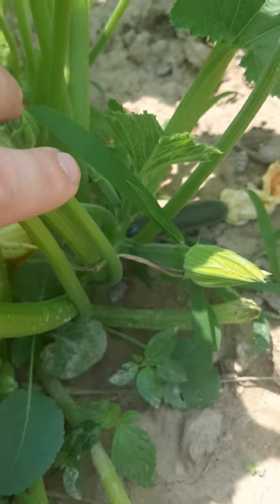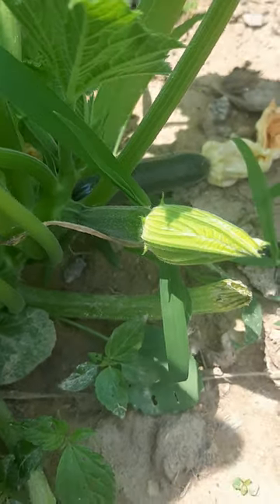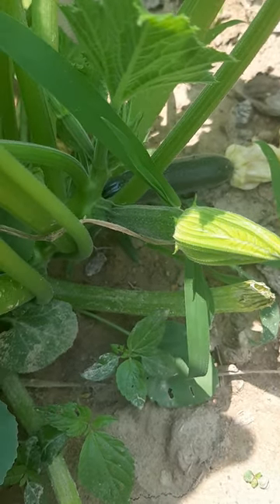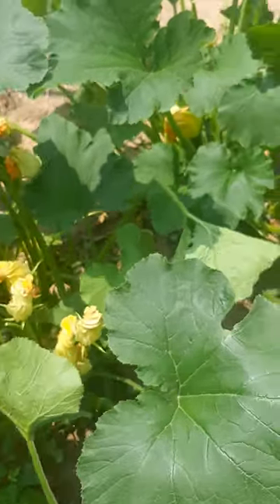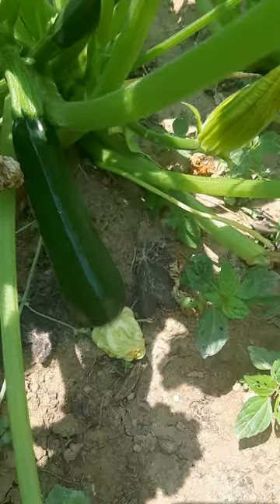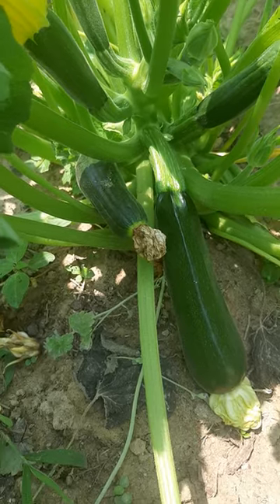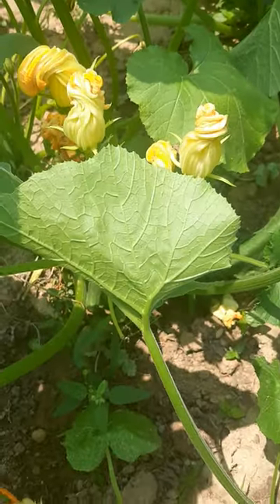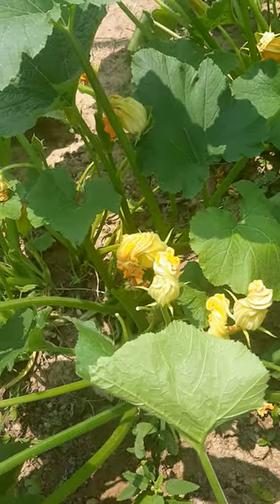Zucchini plant pruning